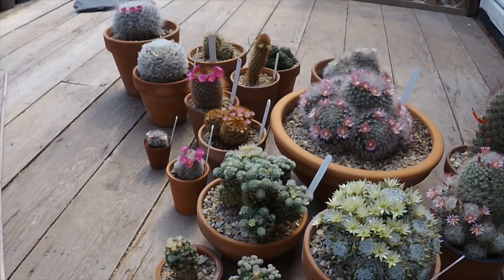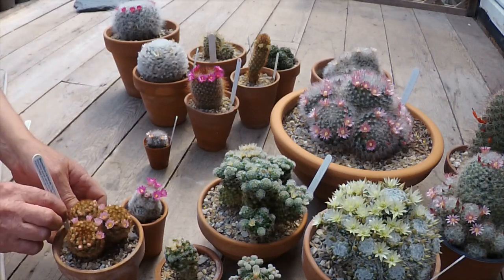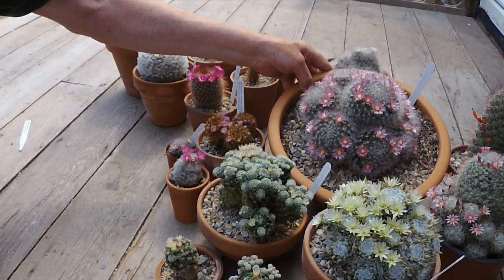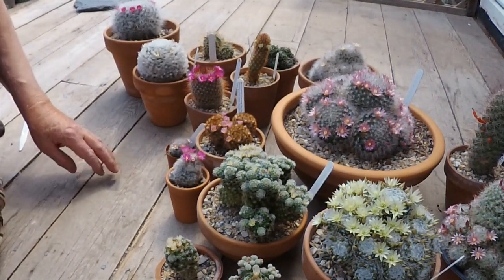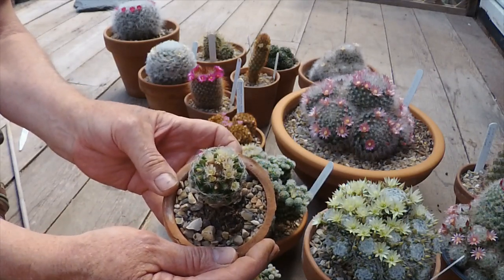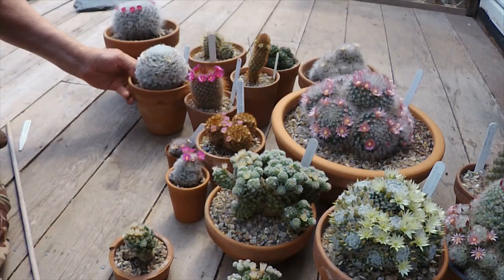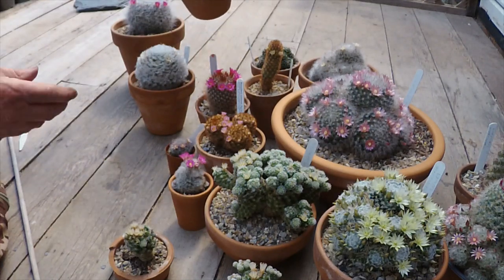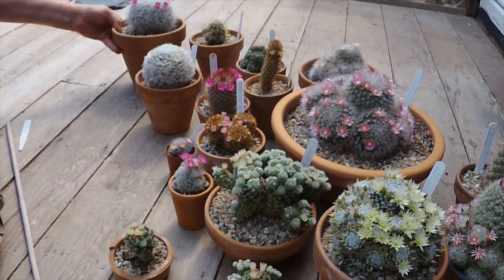Mammillaria Flower Comparison 🌵🌵🌵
Music | Dude Where's My Horse? - Nat Keefe